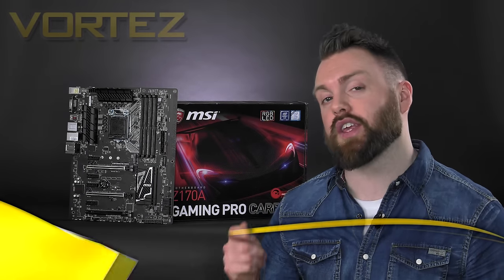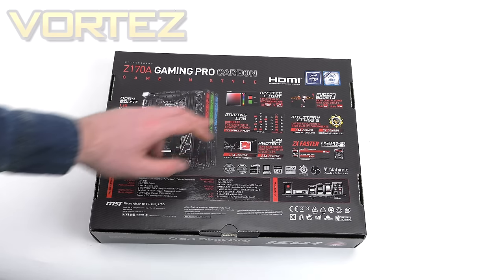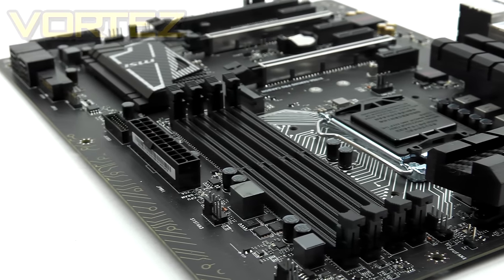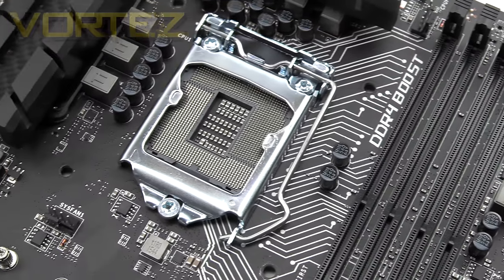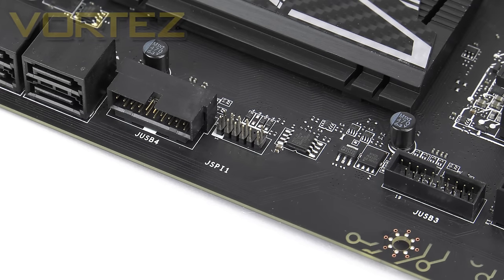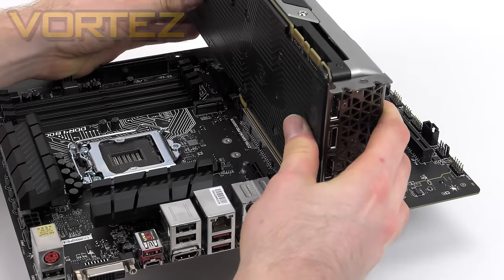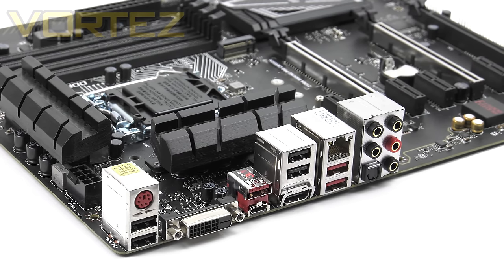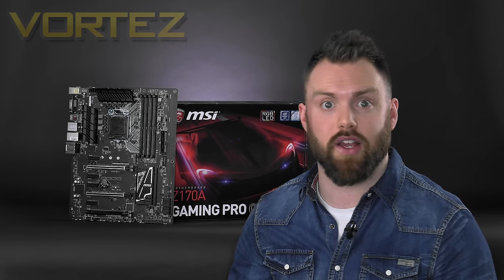MSI Z170A GAMING PRO CARBON Review [4K50p]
A video review of Z170A GAMING PRO CARBON Motherboard. Full review